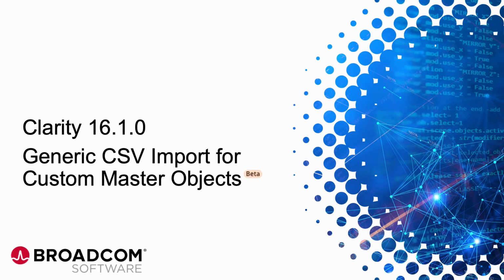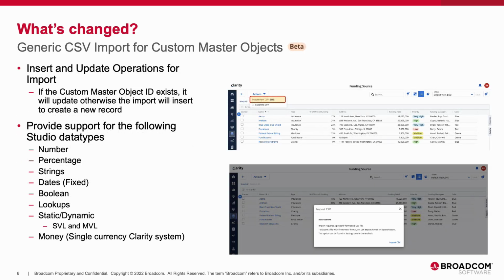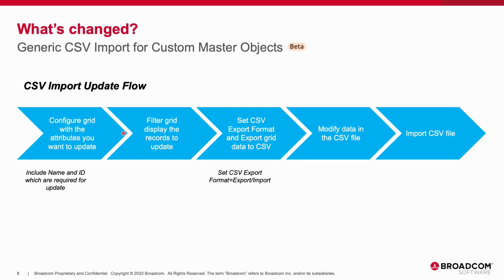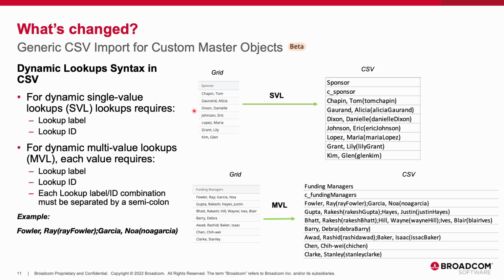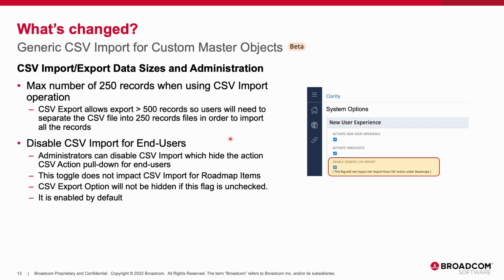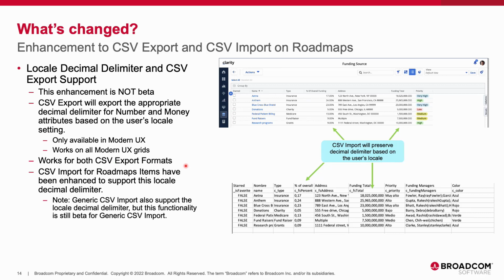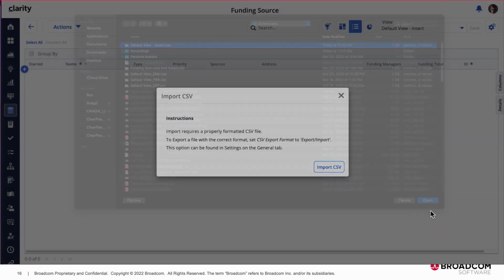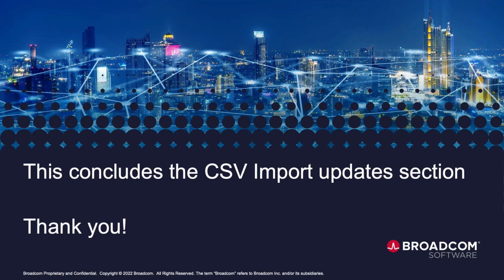Clarity 16.1.0 - Enhancements to CSV Import Capability